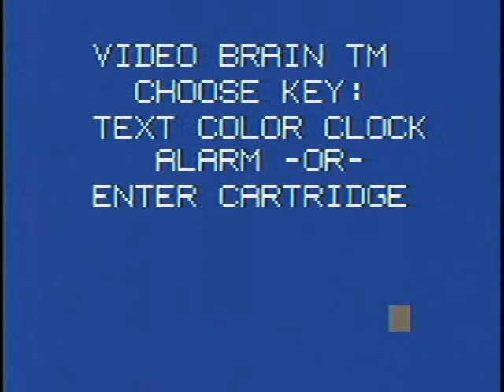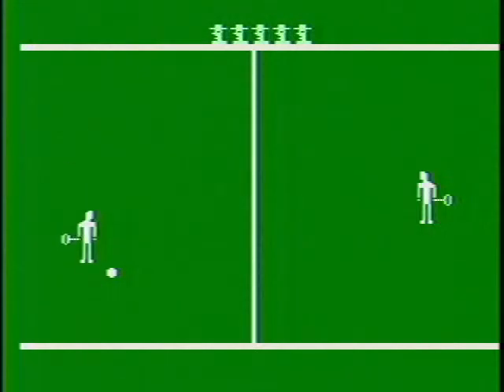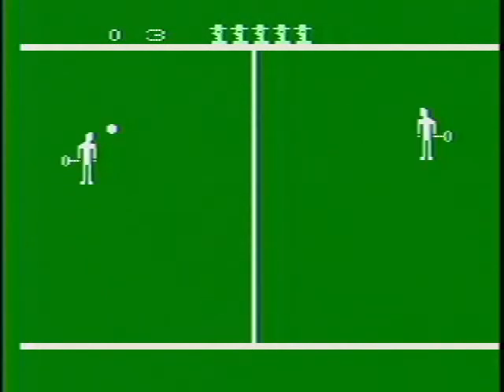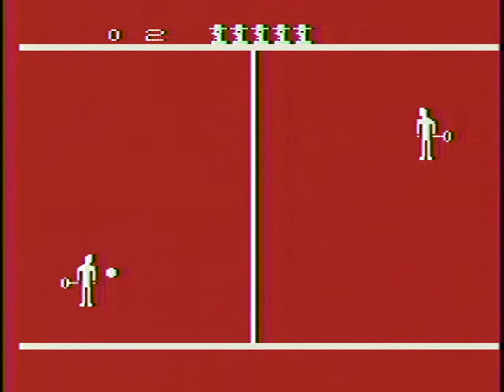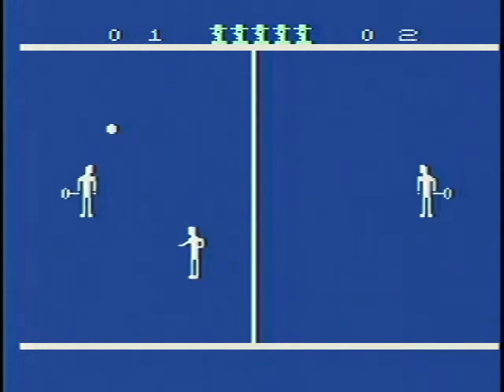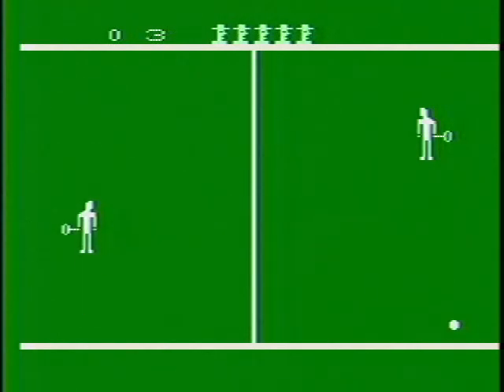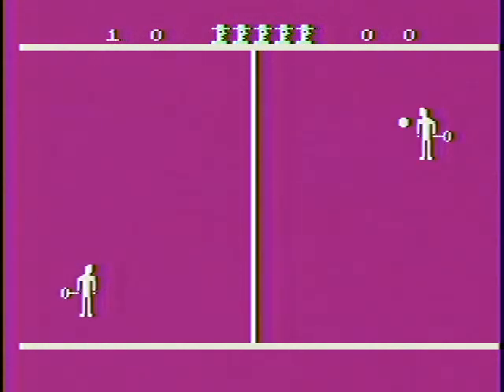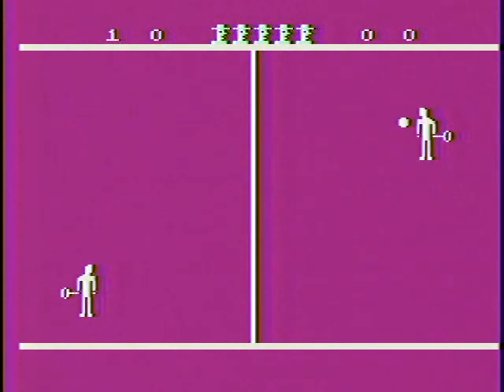VideoBrain Tennis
Tennis for the VideoBrain Computer system. A Prototype of this program appears in the VB Video patent.